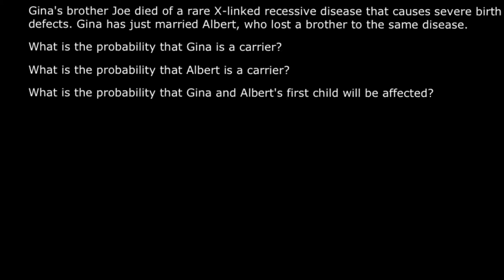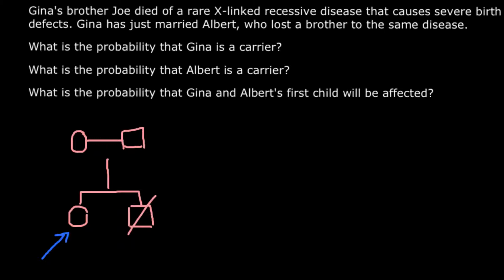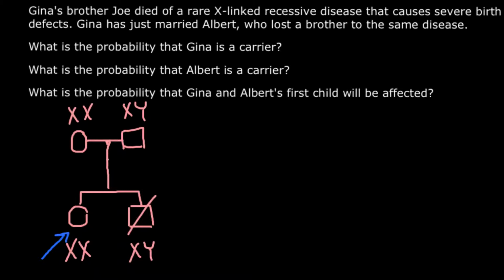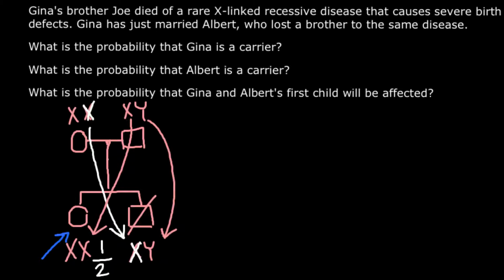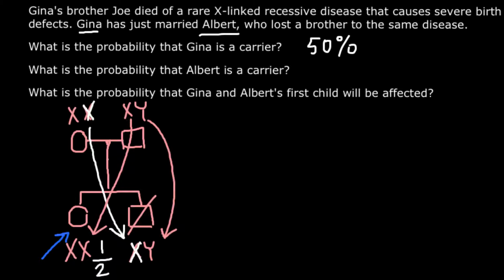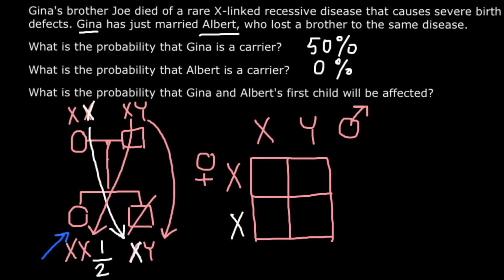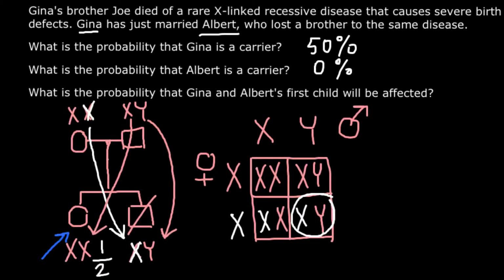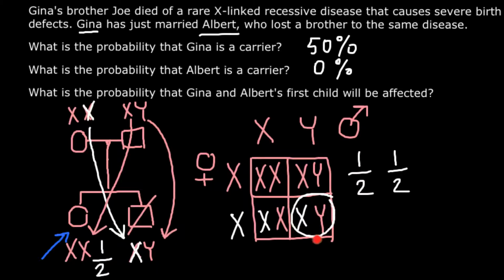Probability problems applied to genetics